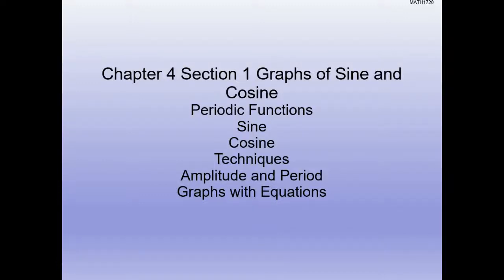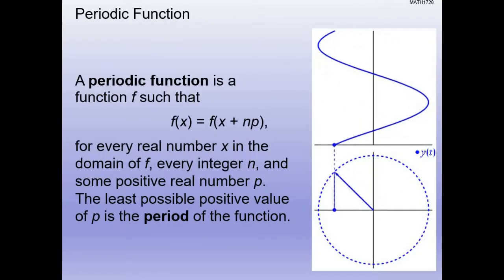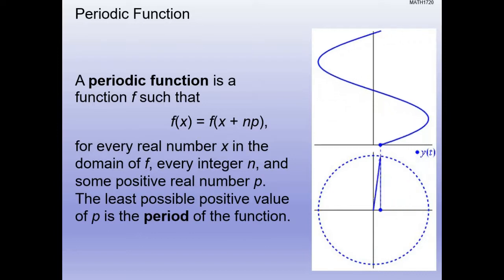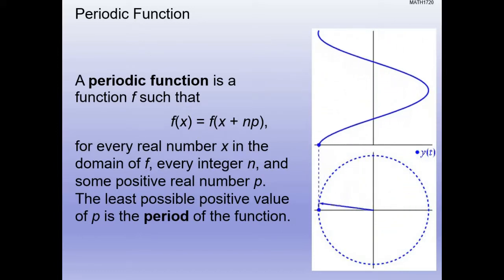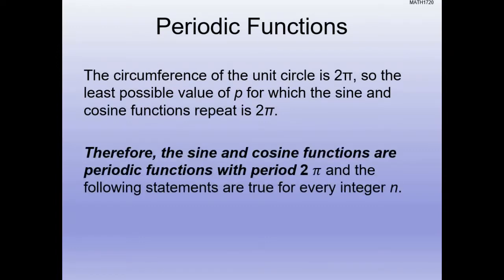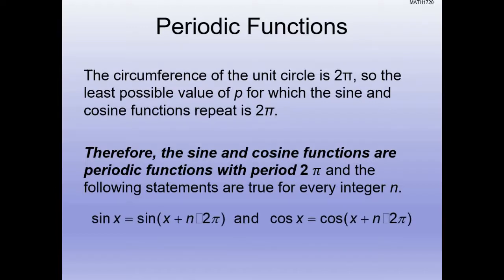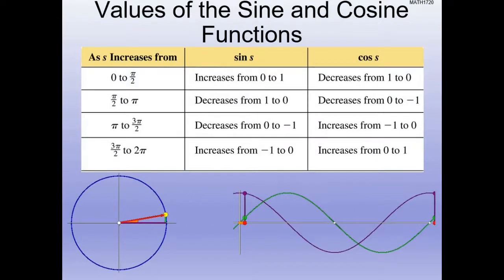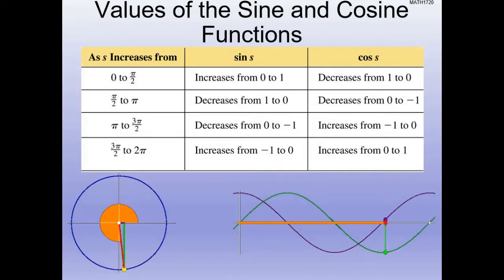MATH1720 Lecture 14 Chapter 4 Section 1 Graphs of Sine and Cosine Part 1